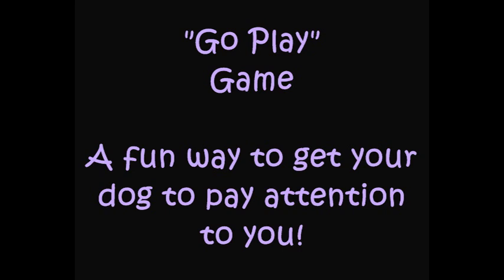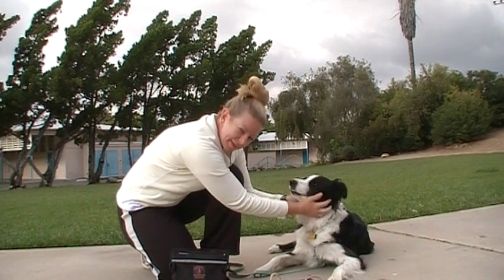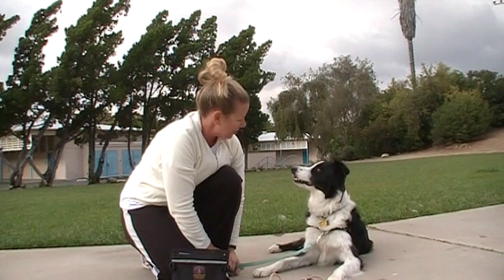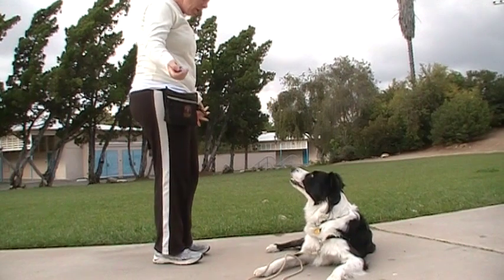Off Leash dog Training - "Go Play" Game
To learn more about dog training in San Diego go

The "Go Play" Game is an attention game to help you have control and focus from your dog when he is off leash.  In this video I use the Premack Principle which in short is letting the dog do what they want to do once they have done what you want them to do.  In this case, I want Bandit's attention and when he gives it to me, he can "Go Play" or sniff.  I use this same principle with gopher holes (Isabelle can sniff the gopher holes after she does something for me - come when called, a trick, etc..)

I started playing this game with my dog Bandit when he was young and we started with a 50 foot long line, then when he was successful for a week of practicing the game I would shorten the long line, until finally he is off leash.  We had setbacks at times and had to go back to the previous length long line, but eventually he was off leash and reliable.  Still, if I am in an unsafe or new environment that I am not sure of what we will encounter or how he will act, I will put a short line on him.  I would rather be SAFE than SORRY.  This is a positive way to train your dog to be off leash and does not involve punishment!  It lets the dog make the right choice and that choice is to pay attention to you.
Remember to use high value rewards as the smells and distractions might be more exciting that you or the treats.  So bring out the best stuff when training and playing this game!

Soon your dog will be like Bandit where I could hardly get him to go play.  He just wants to work.  Clicker training is just amazing! The best part about clicker training is the awesome relationship that I have with my dogs!  They love to work, they love me, and they are happy.

Happy Clicking!

Pam, Isabelle, Bandit & Sabrina the cat